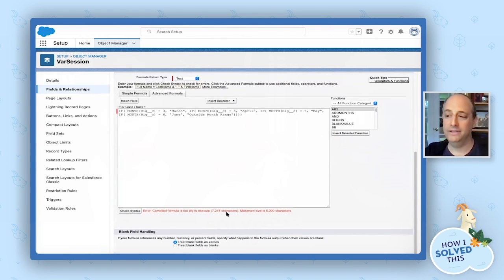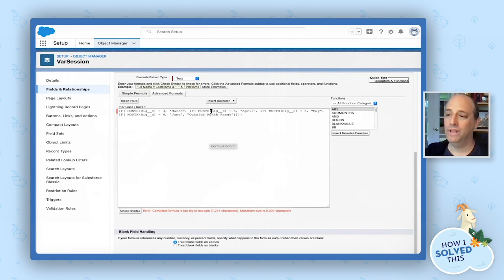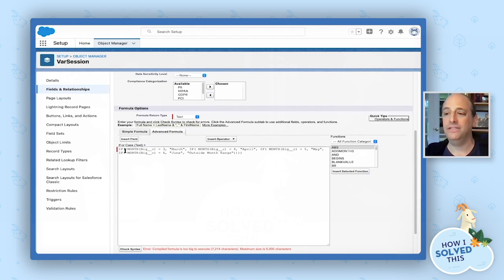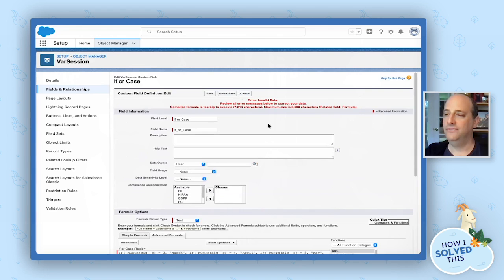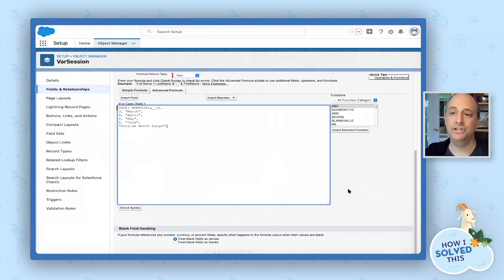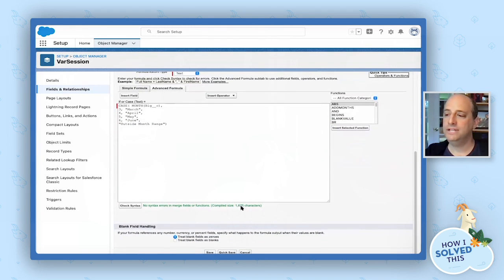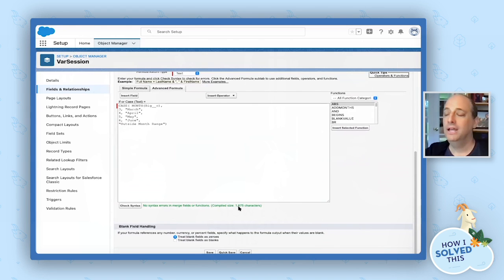Beat the Formula Compile Error | How I Solved This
Welcome to another “How I Solved This.” In this series, we do a deep dive into a specific business problem and share how one AwesomeAdmin chose to solve it. Once you learn how they solved their specific problem, you’ll be inspired to try their solution yourself! Let's take a look at how Michael Kolodner was able to beat the dreaded “compiled formula is too big to execute” error.